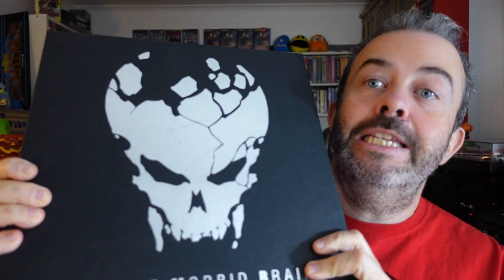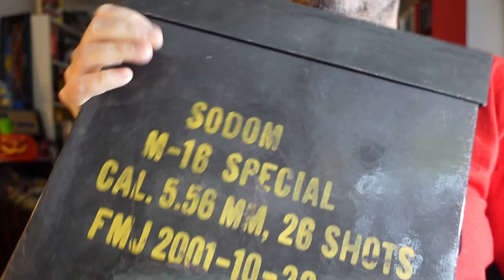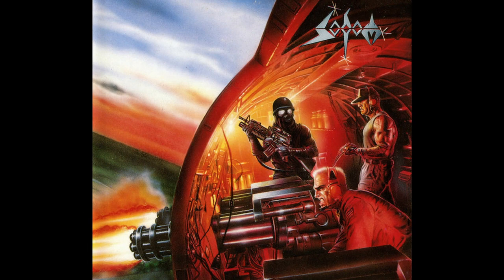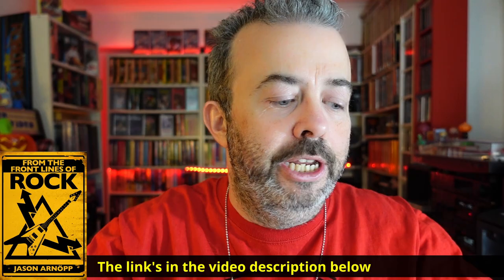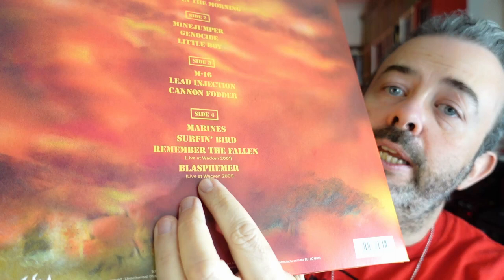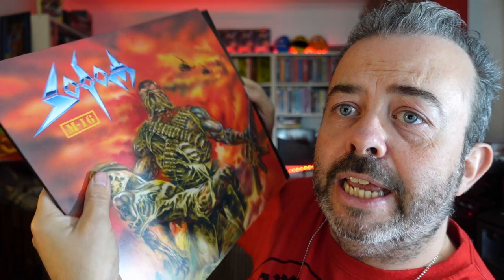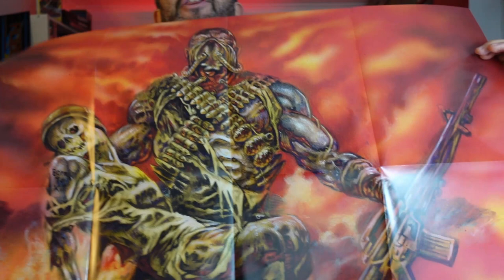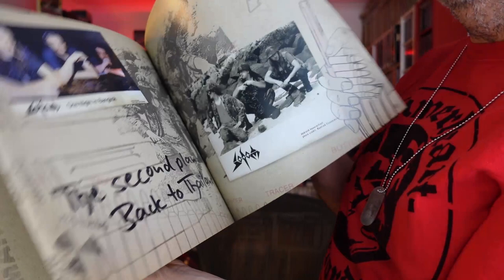SODOM M-16 box set UNBOXING - 20th anniversary release of German thrash band's Vietnam album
Time for some Sodom M-16 box set unboxing! This lavish set is the 20th anniversary release for Sodom's 2001 record - the German thrash band's Vietnam concept album.
🤟 Join Possessed By Metal's online community to enjoy grown-up metal chat. I digitise and upload my previously-unheard K! interview cassette tapes! No drama, no algorithms, no remorse
📌 Go all-in!

🧠 Build and test-drive your own online community on the amazing Skool platform, with a free 14-day trial

📀 There are also 'regular' new versions of Sodom M16 on vinyl and CD - check them out here!
AMAZON UK

📚 You need my two non-fiction books in your life:

📚 From The Front Lines Of Rock gathers 30 of my favourite interviews I did for the Big K! during the 80s, 90s and 00s. The bands include Iron Maiden, Metallica, Queenryche, Pantera, Machine Head, Korn, Manowar, KISS, Nine Inch Nails, Rob Zombie and loads more.

📚 Budding journalists can reach their full potential super-fast with the aid of my book How To Interview Doctor Who, Ozzy Osbourne And Everyone Else, which teaches you everything I know about interviewing people and throws in a few rock anecdotes too

📌Possessed By Metal has an Instagram account, on which I share images of vinyl, cassettes and promo artefacts. See you there!